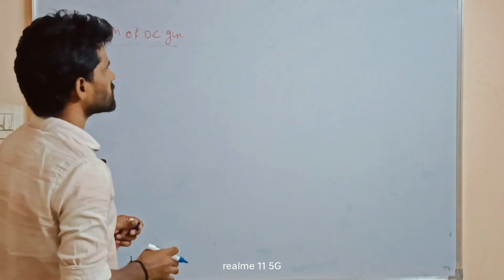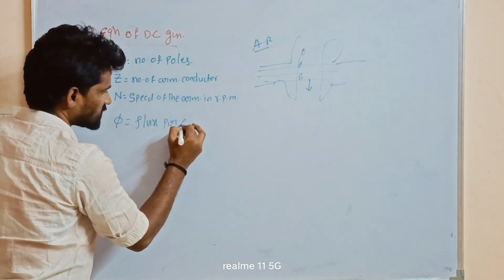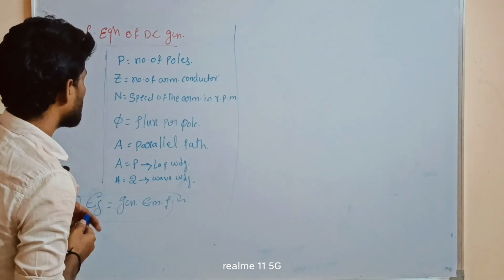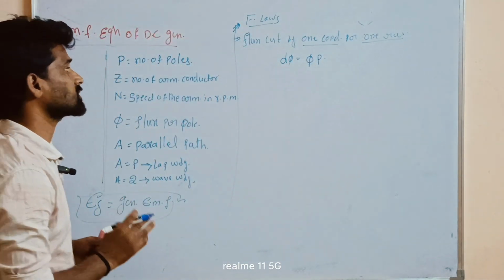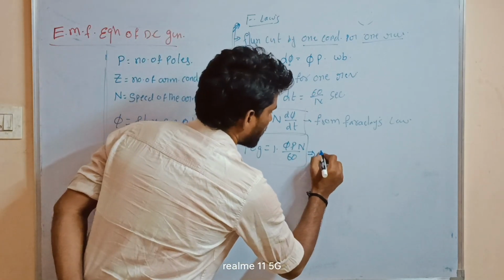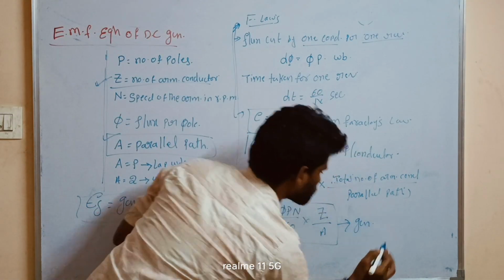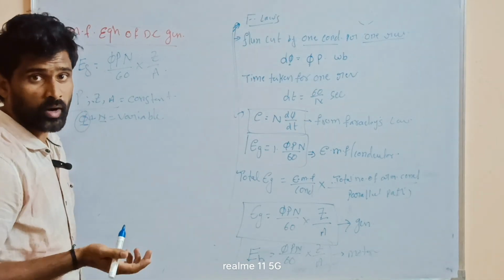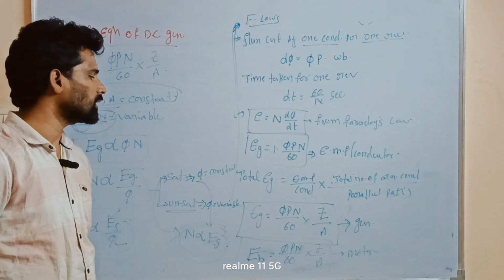EMF equation of dc generator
Dc machine
AE electrical engineering
SE electrical engineering